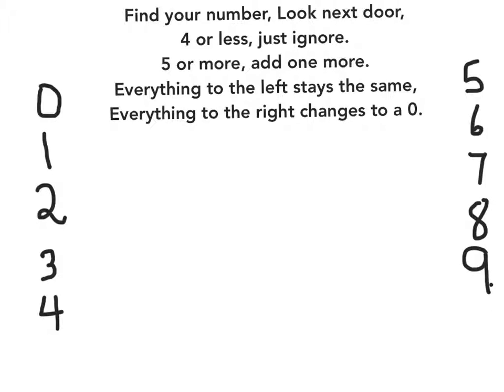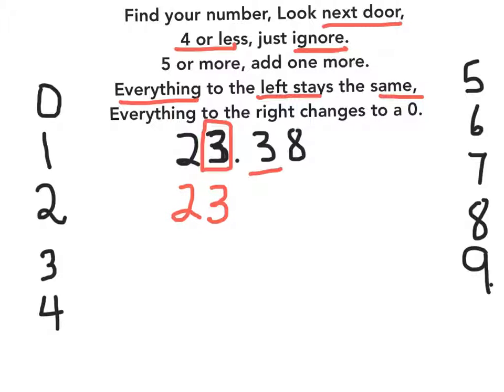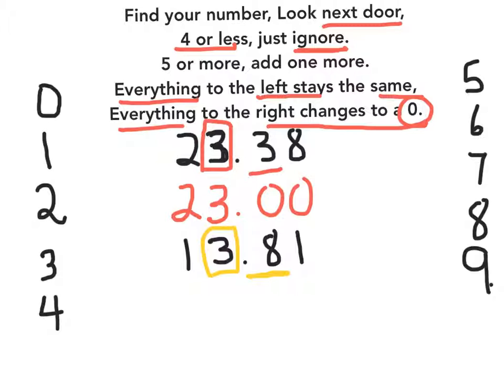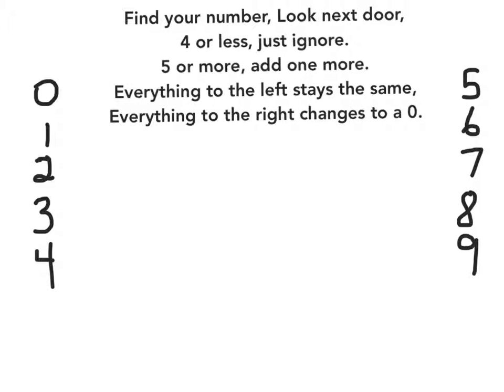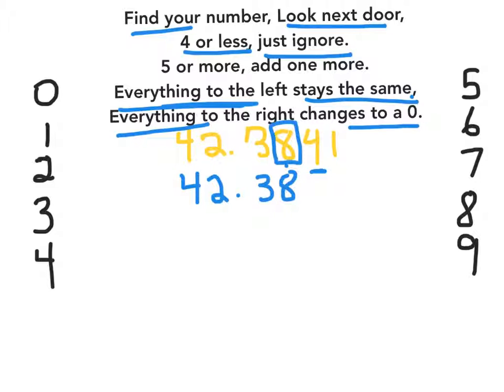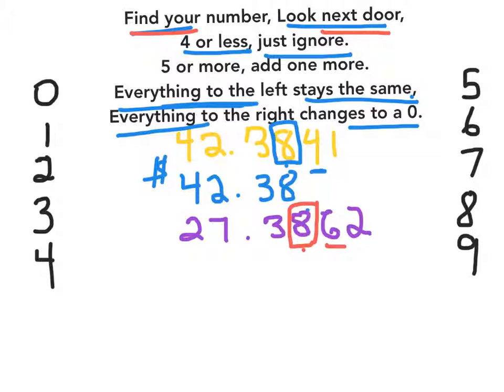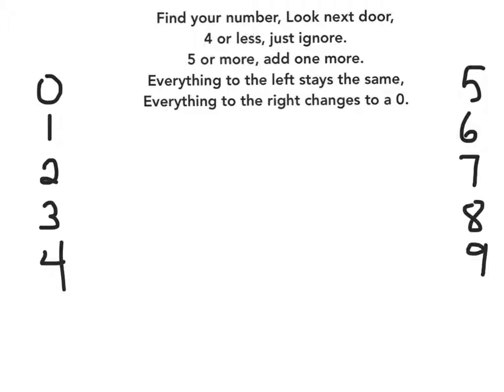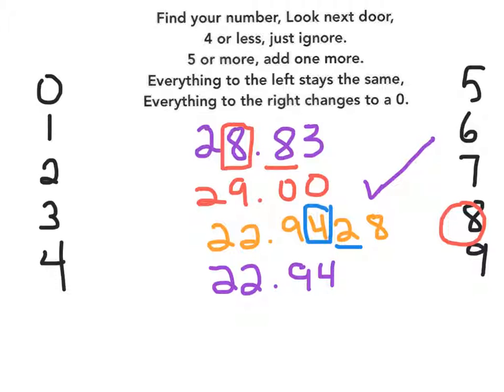Rounding Decimal Numbers